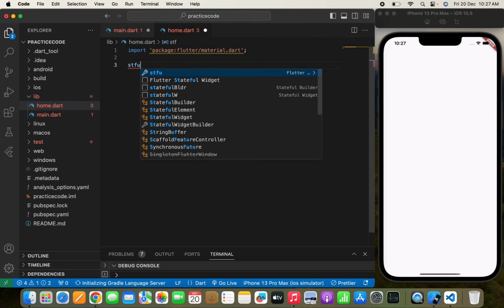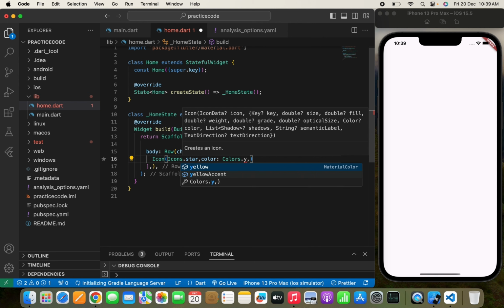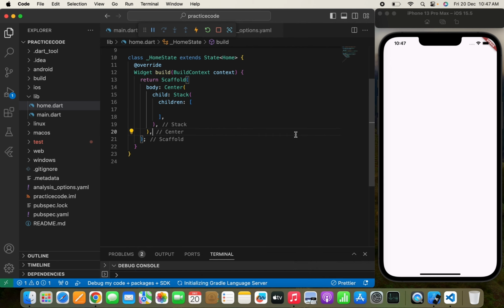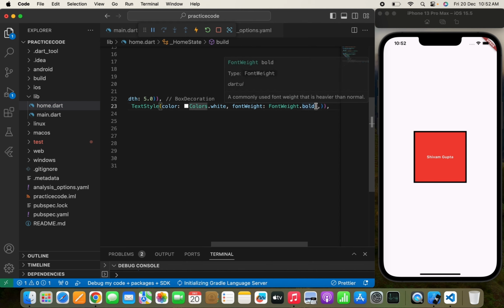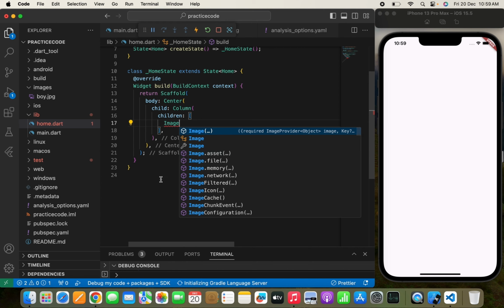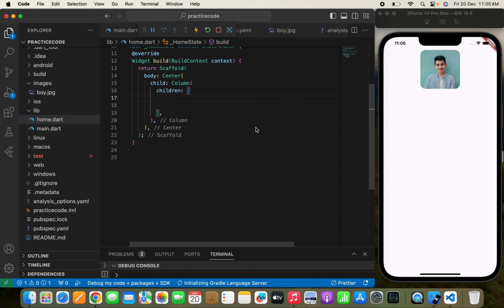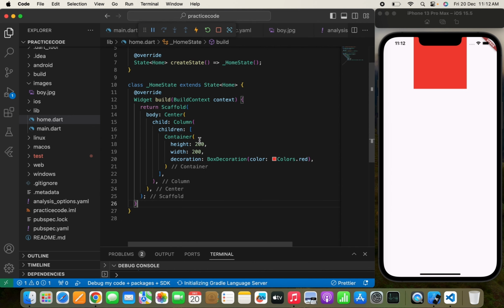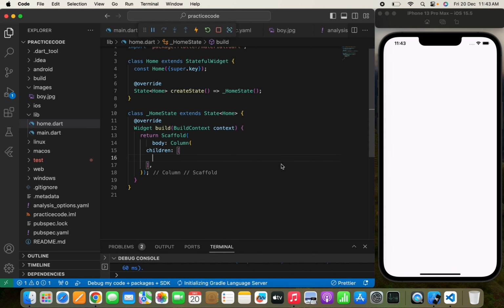🔥📱 Learn about Flutter Widgets in 30 minutes | Full Tutorial for Beginners 2025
TIMELINE
0:00 Introduction
0:41 Scaffold Widget
04:30 Row Widget
09:00 Column Widget
10:40 Container Widget
14:50 Text Widget
17:40 Stack Widget
19:25 Image Widget
25:05 TextField Widget
30:00 Expanded Widget
32:52 Flexible Widget

flutter course
flutter app development
flutter beginner course
flutter crash course for beginners
flutter course beginners
flutter crash course for absolute beginners
flutter programming
flutter masterclass: complete 10-hour course for beginners
flutter firebase beginner